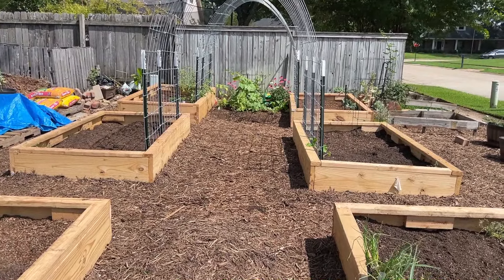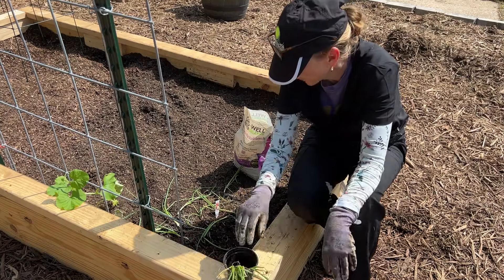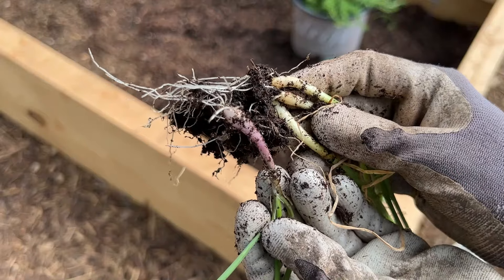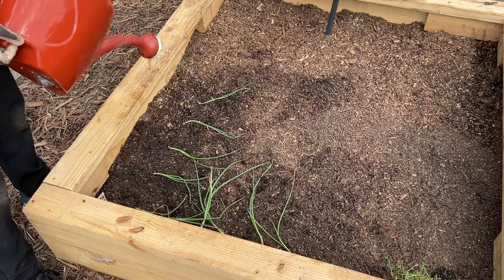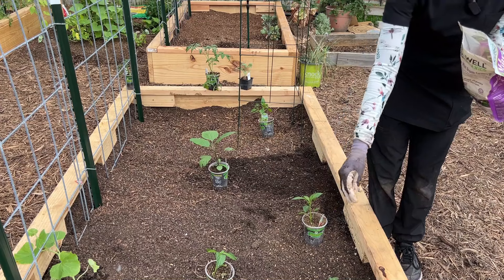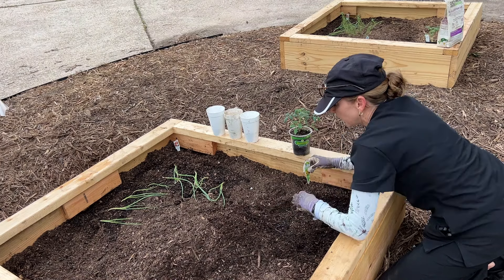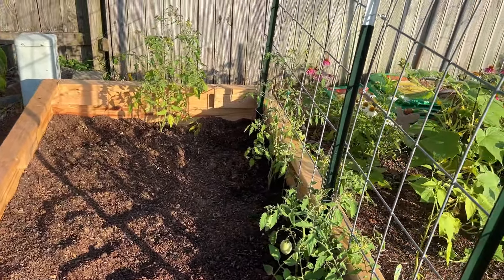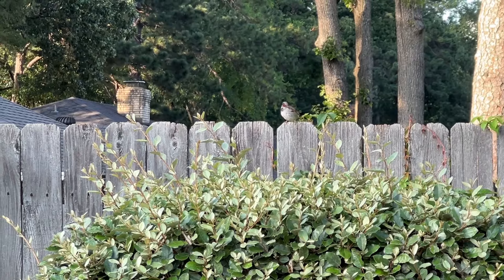🌸First Fruits and Vegetables Planted in Our New Raised Bed Garden! Exciting to see things progress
Welcome to our gardening journey! In this video, we share the excitement of planting the first fruits and vegetables in our brand new raised bed garden area. Join us as we plant a variety of delicious and nutritious crops, including onions, tomatoes, squash, melon, bell peppers, cantaloupe, peppers, and a selection of aromatic herbs. Watch the transformation of our garden space and get inspired to start your own gardening adventure.

For more gardening tips, inspiration, and community updates, follow us  and join our vibrant gardening community. Happy gardening